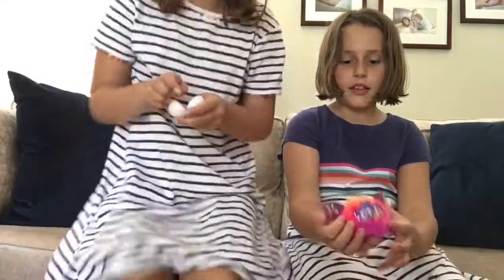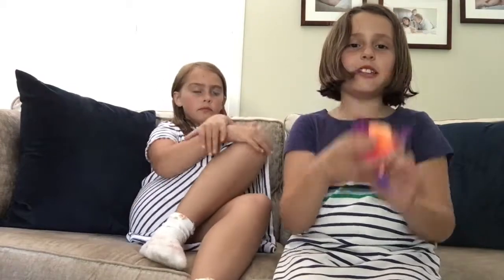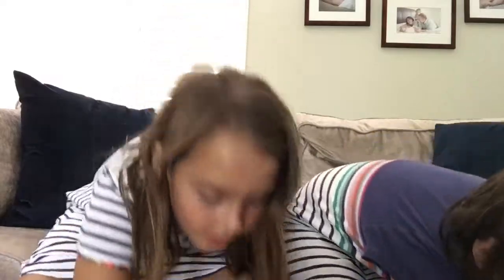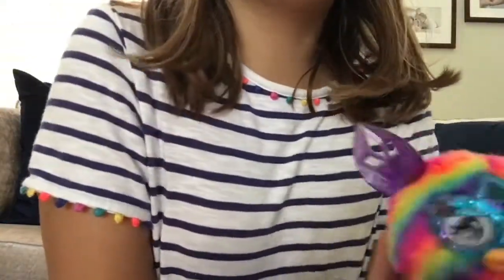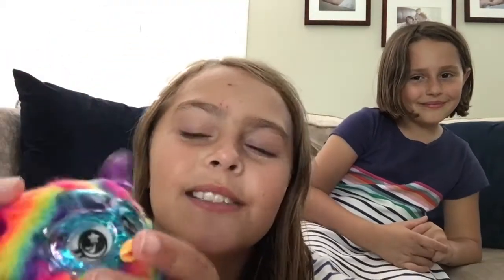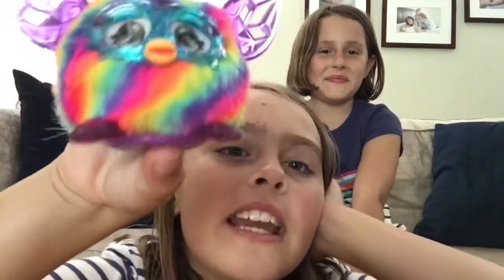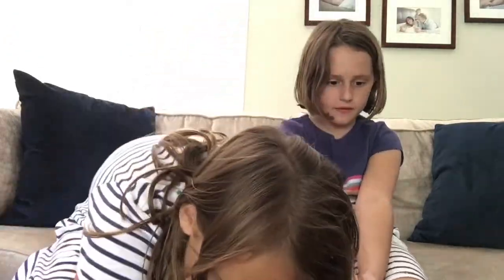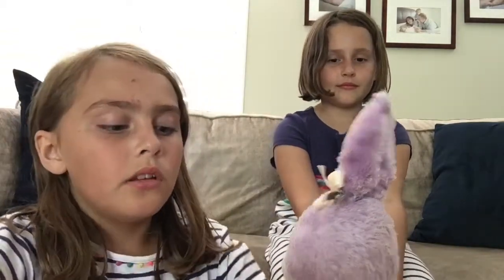Our precious toys🧸